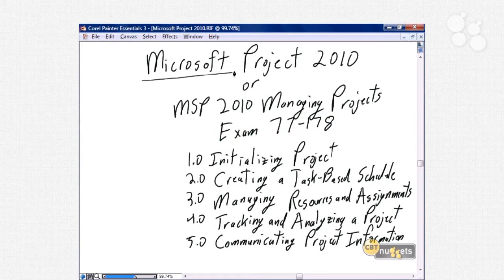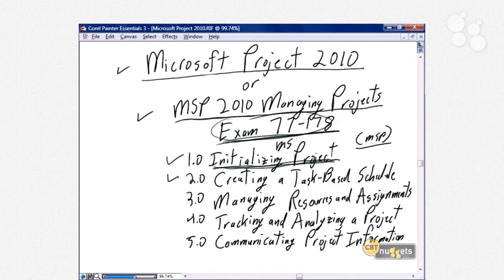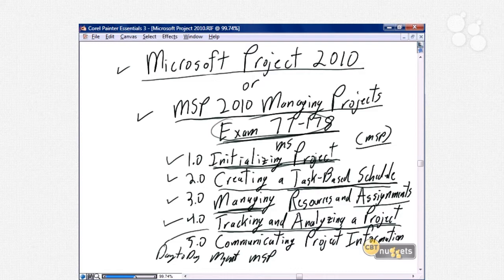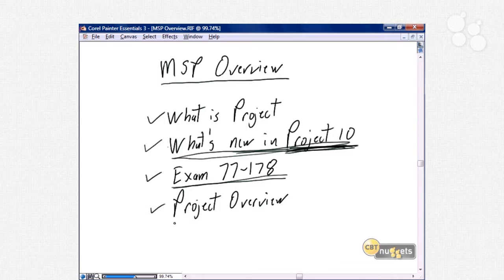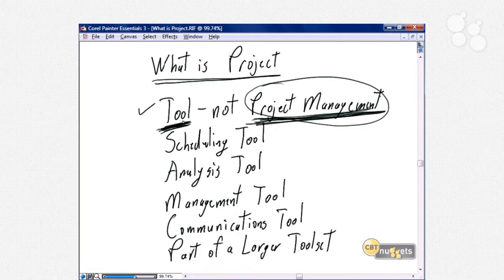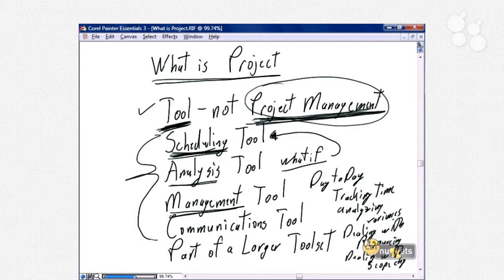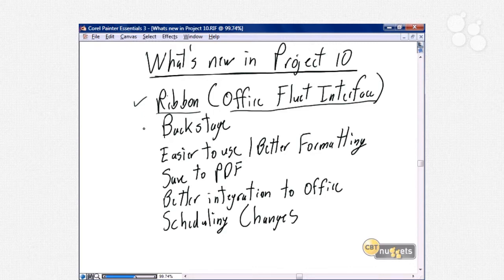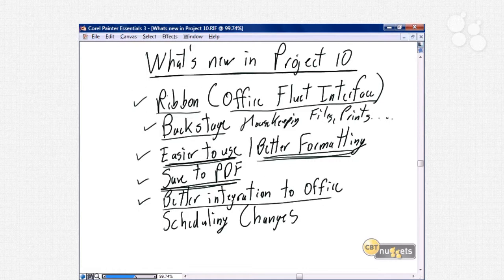Introductory Nugget: Microsoft Project 2010 77-178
This introductory training Nugget reviews the overall functionality of Microsoft Project (MSP) and specifically calls out the new features Microsoft has introduced in MSP 10.  Steve Caseley's Microsoft Project 2010 training will teach you to create  customize  manage  and deliver your projects successfully.